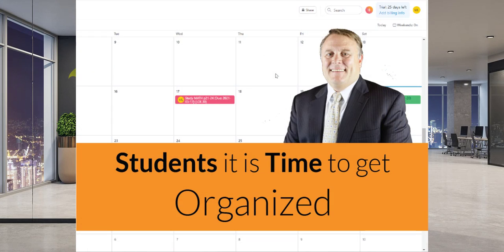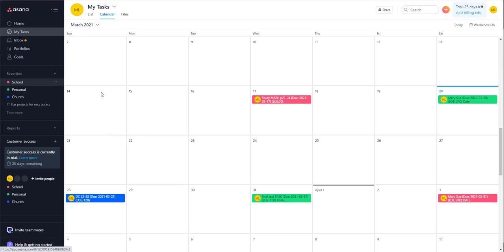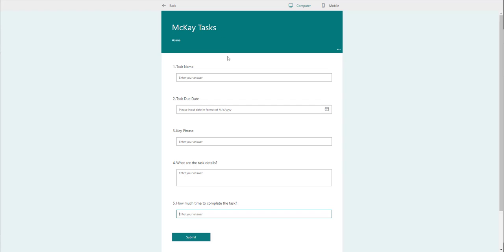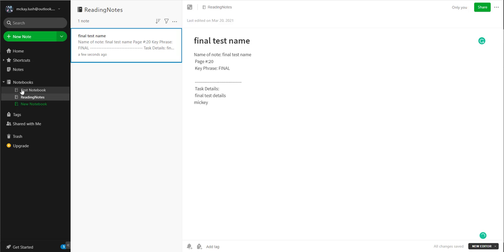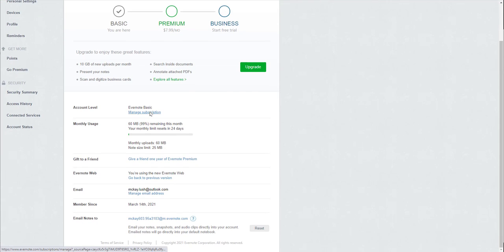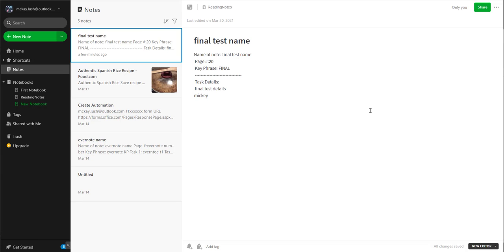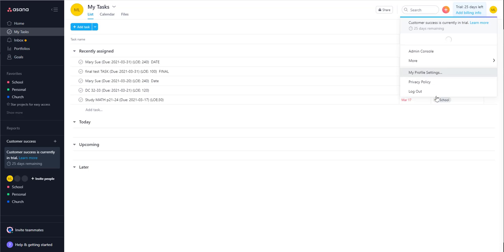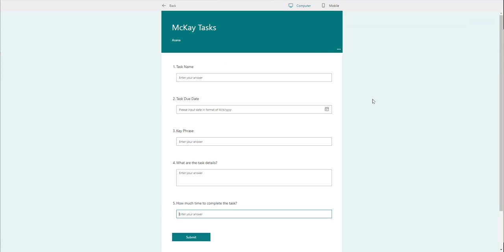Students get organized, increase results and save time [v0834s]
Students can get organized to optimize their effectiveness, lower stress, and get better grades using technology.  The following video will walk you through a straightforward solution using Evernote, Asana, Forms, and Power Automate.  Being organized is not "nice to have"; it will save you time and help you become more successful.

Table of Contents:

00:00 - Introduction
00:41 - Get Students organized
01:13 - Capture information
01:36 - Capture action items
02:31 - Office 365 Power Automate
03:10 - Create the form
04:08 - Create an Evernote account
05:13 - Information is "searchable"
06:00 - Populate Evernote with Power Automate
06:13 - Template for Power Automate
06:49 - Create an  email
07:03 - Account info for the email address in Evernote
07:44 - Populate the email message
08:58 - Automate tasks
09:47 - Configure Asana
09:58 - Email forwarding in Asana
10:54 - Complete the task form
11:21 - Explore Asana
11:54 - Summary